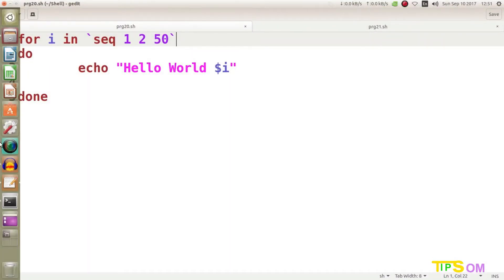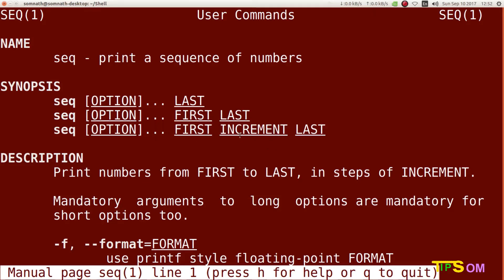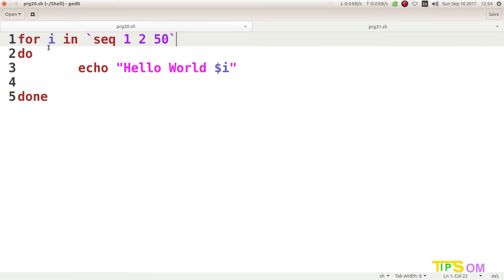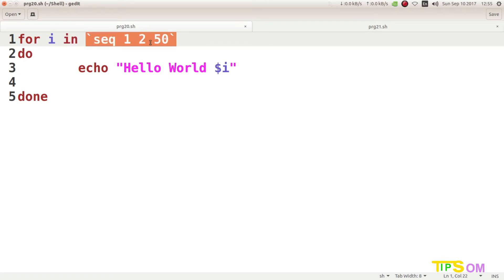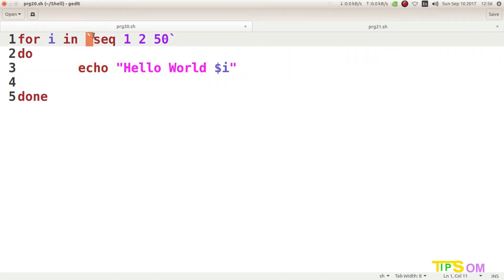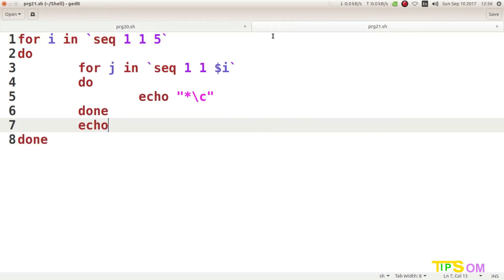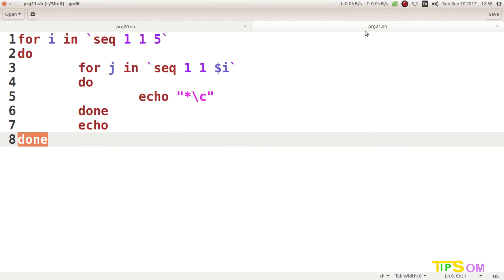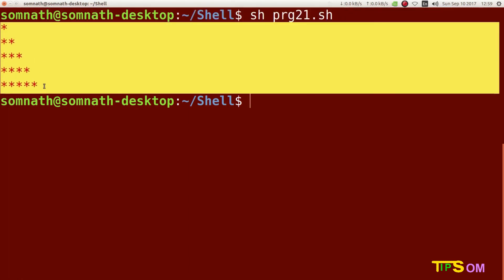Shell Scripting Tutorial -22: For Loop - Pattern Print | Som Tips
In this video I have discussed about For loop of Shell Script & how to print a specific pattern with this For loop.

Get Tips & Tricks, Info, Tutorials, Funny Videos, Life Hacks & many more..